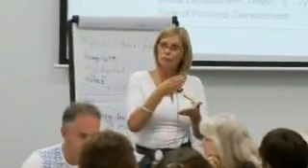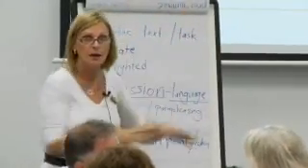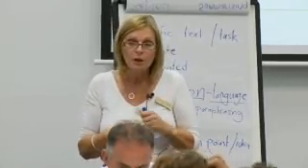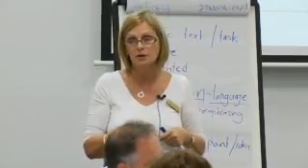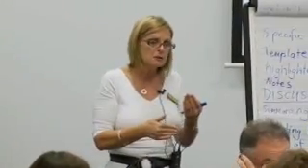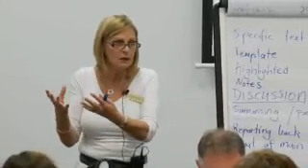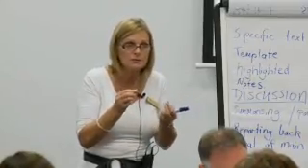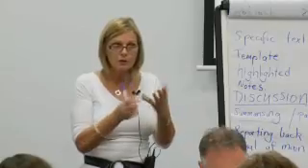Part 8 - AIZ - Professional Learning and Teaching for Reading